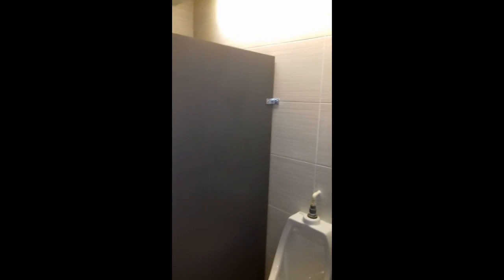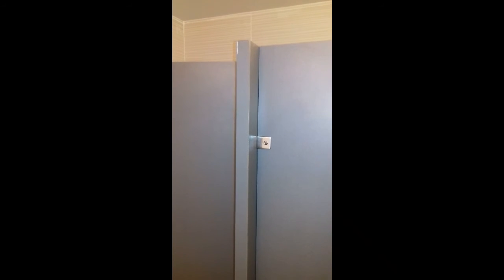Floor ancher toilet compartment /benches and table